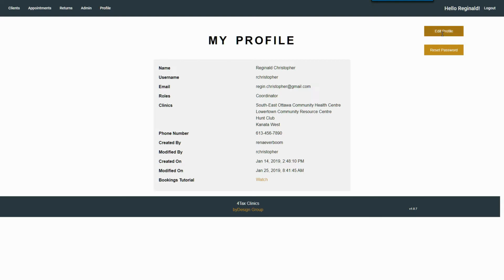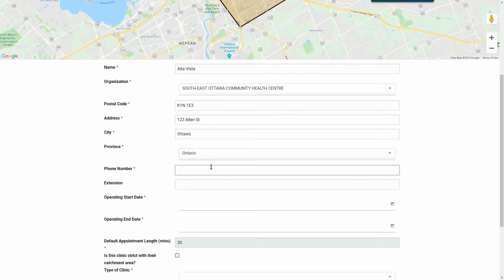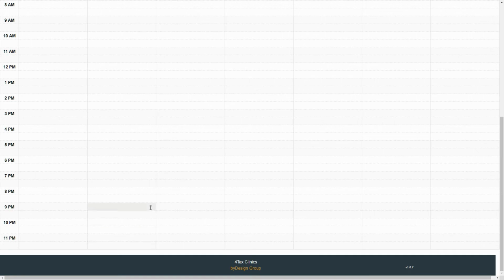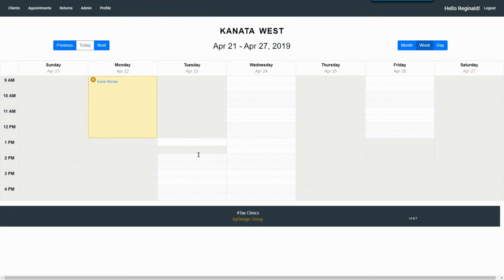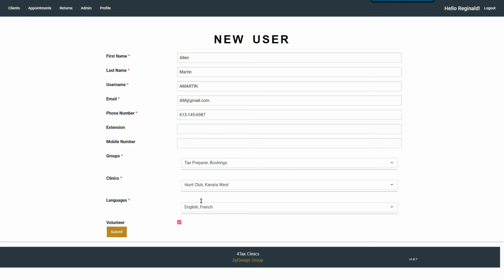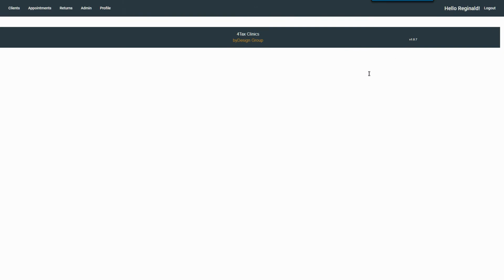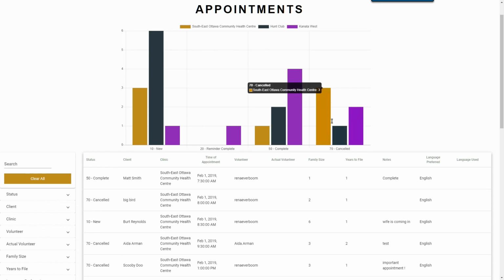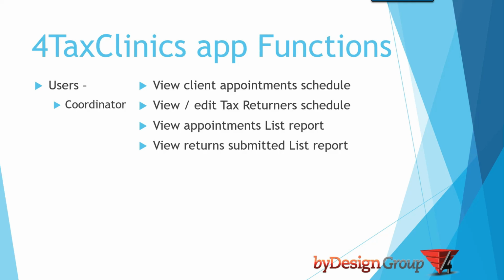4TaxClinics Coordinators role functions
View functions a user with Coordinator role can perform.